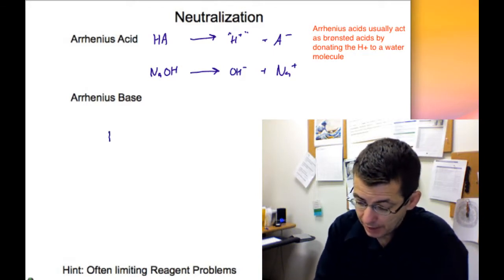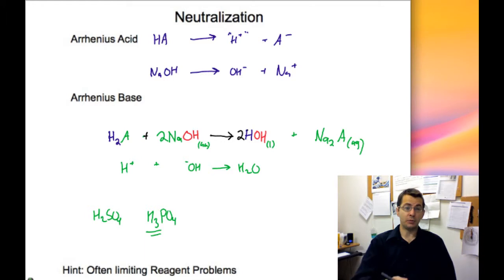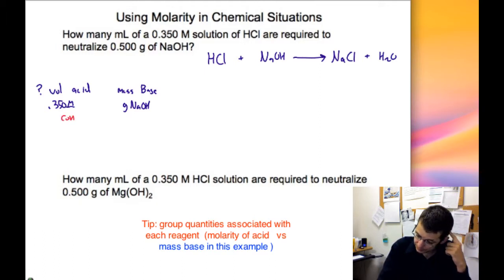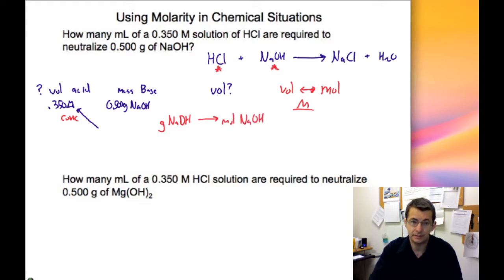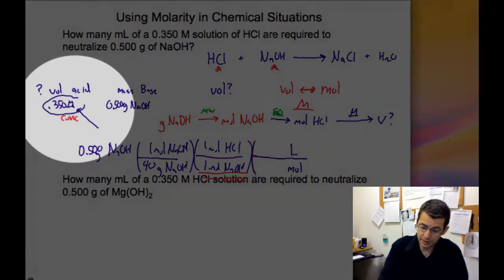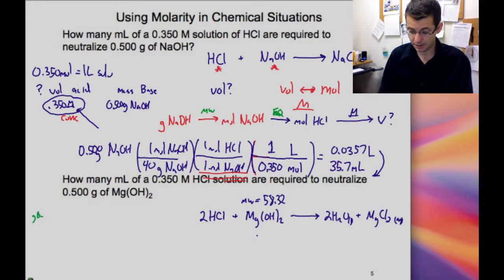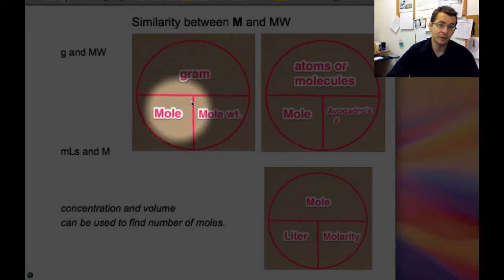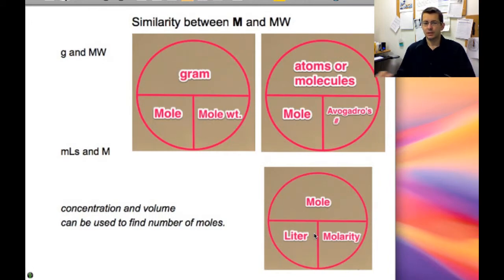Week 5b General Chem 1 SCI113